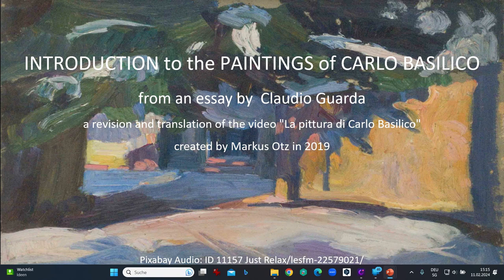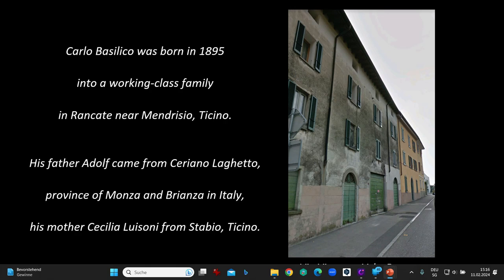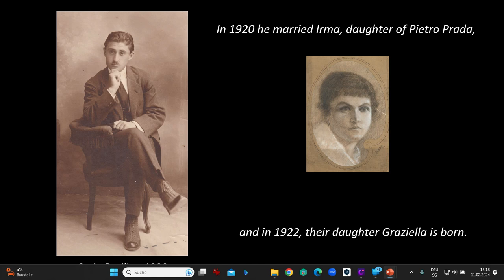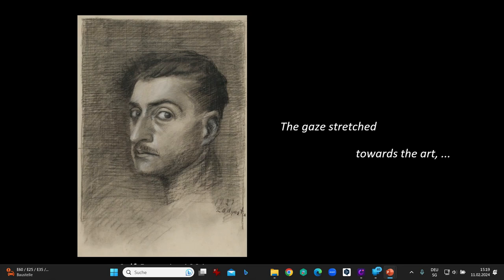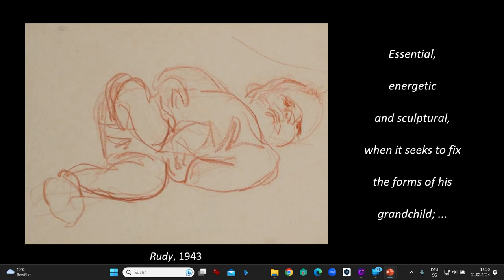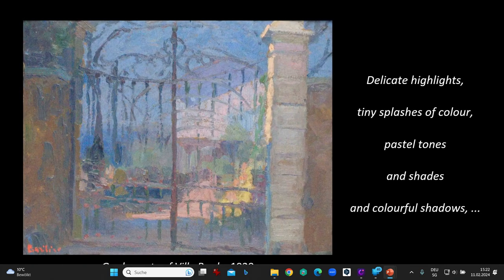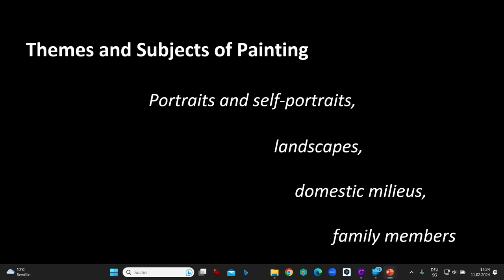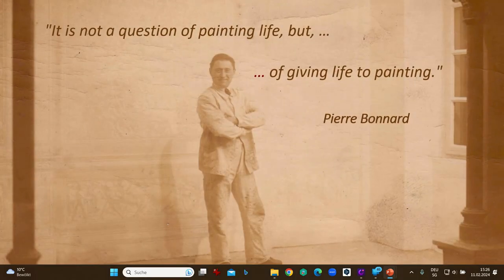INTRODUCTION TO THE PAINTINGS OF CARLO BASILICO 1895 1966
His paintings follow one another like a personal diary of his life, created in moments of leisure. Carlo Basilico felt the need to use different techniques to express himself: drawing, watercolour, oil painting and tempera. His painting is dominated by a colourism that is unusual both in Ticino and in neighbouring Italy. Colour in its purest state, unmixed on the palette and applied in rapid strokes, often plays on the counterpoint between areas of light and shadow. Delicate reflections of light, touches of colour, pastel tones, coloured shadows and dotted brushstrokes. But also vivid, anti-naturalist colours with more intense brushstrokes, coloured shadows and the play between colours. The subjects of his paintings are portraits and self-portraits, landscapes, places in the home, still lifes and members of his own family. The themes and forms of Carlo Basilico's art have always been inspired by reality and underpinned by a contemplative eye that, by focusing on light, colour and sign, captures experience in its fleeting moment.